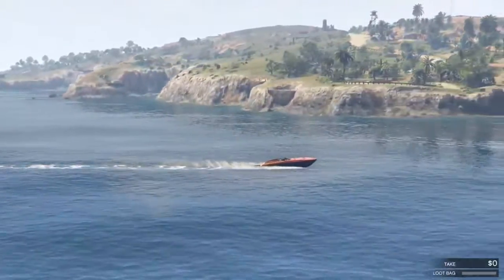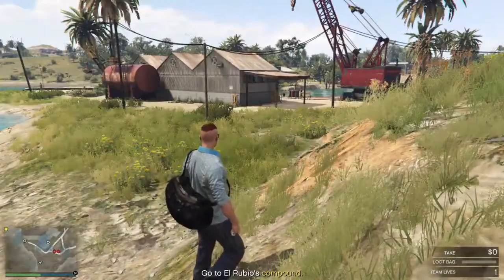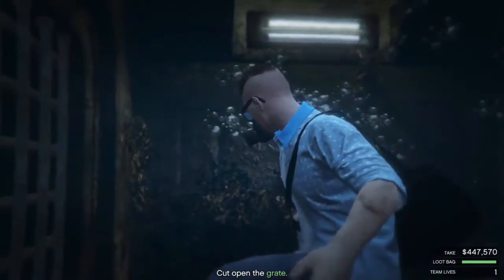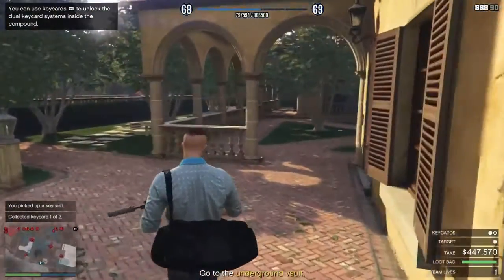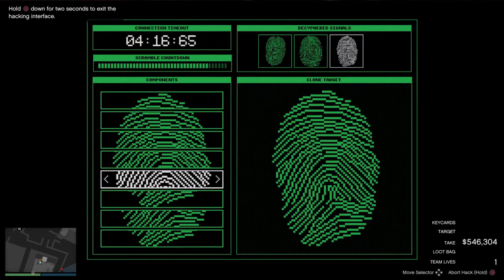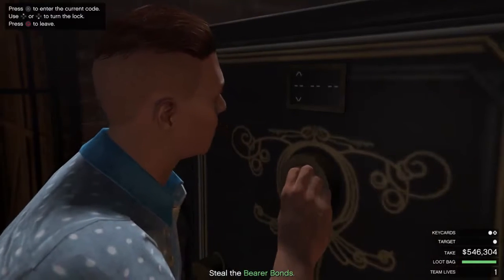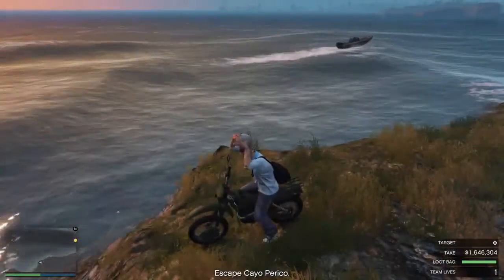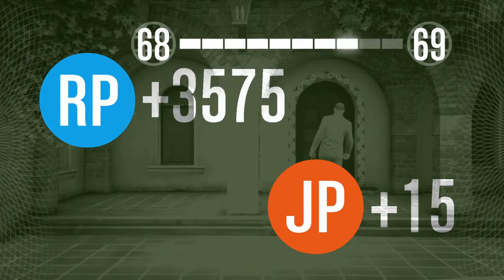Cayo Perico Heist Easy Solo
Cayo Perico heist solo, one try, quick.

things youll need:
Longfin for infil
cutting torch and rebreathers for drain pipe
suppressors and your choice of weapons (i chose conspirator)
finger print scanner and safe codes/plasma cutter

use longfin and infil on north dock, go to warehouses to find the 2nd targets,
go back to longfin and drive to drain pipe
use rebreathers to go through drain pipe
take out guards as demonstrated (be patient)
go through office and grab wall safe money
hack elevator and go to main target
take elevator back up and leave through main gate
take out motorcyclist, motor cycle to water, but stay on the lower shore so you can shoot a boat driver
shoot boat driver
drive boat into sunset back to LS
enjoy your money.